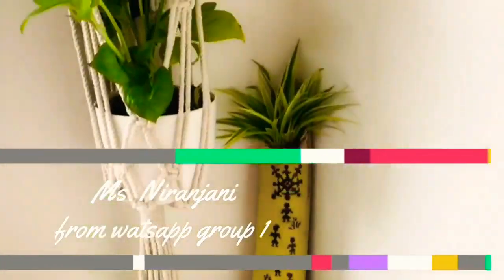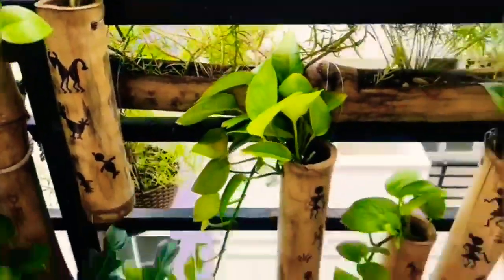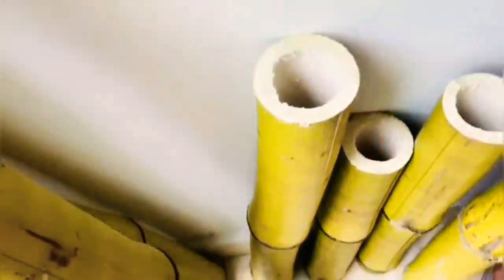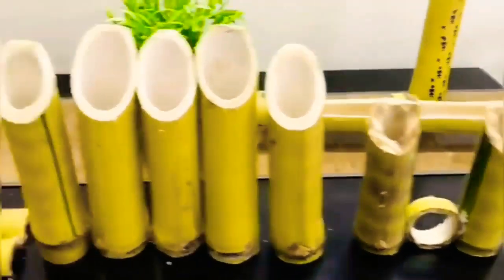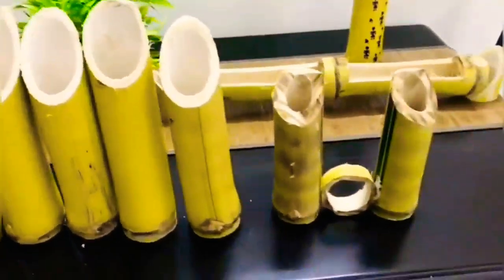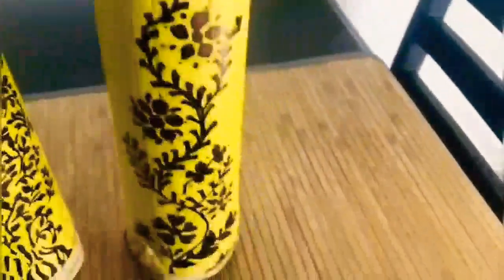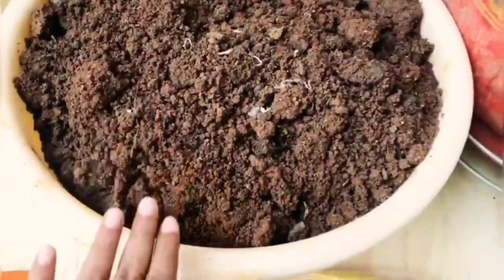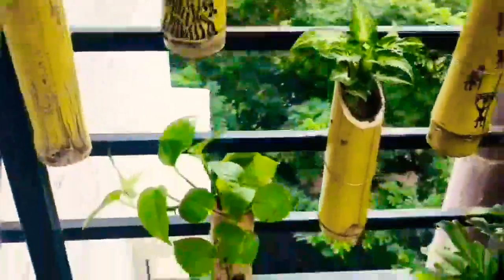BY MS. NIRANJANI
How can we reduce the waste and Reuse it more effectively.

Watch Ms. NIRANJANI'S AMAZING WORK